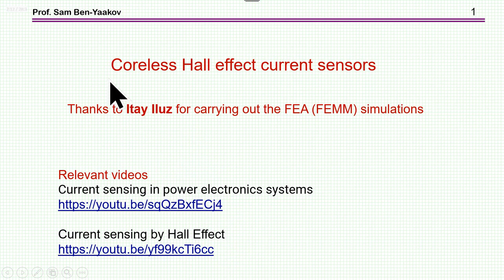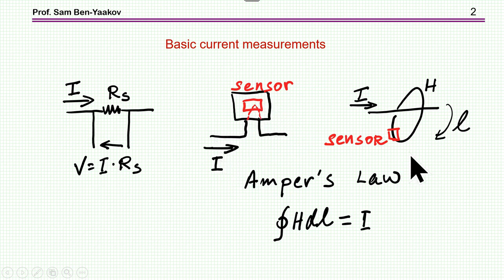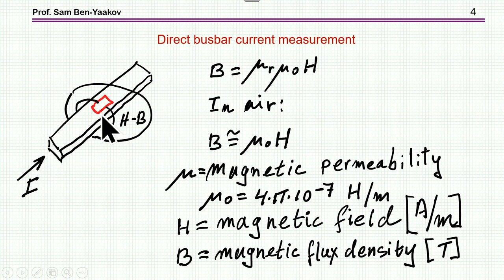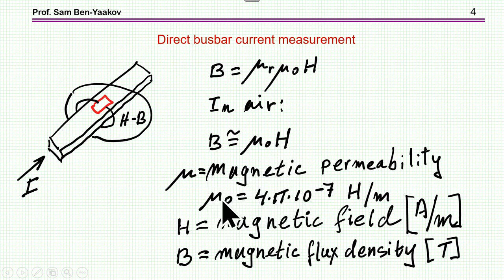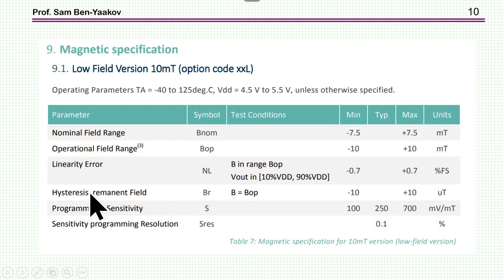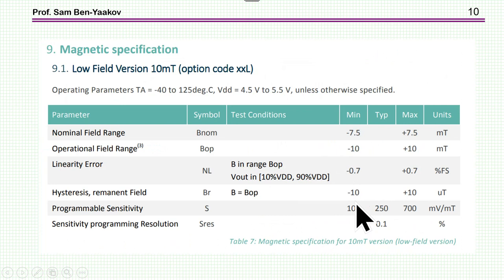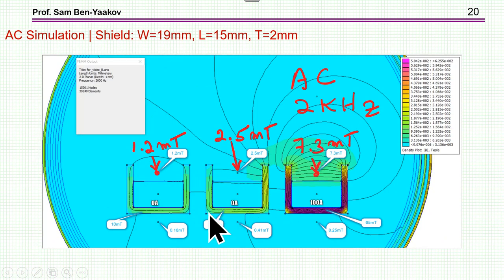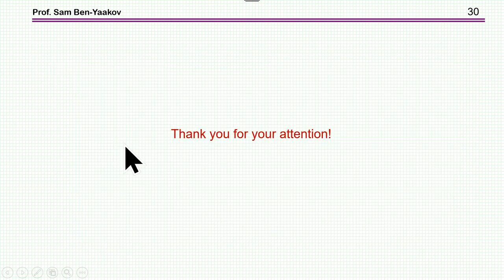Coreless Hall effect current sensors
Relevant videos